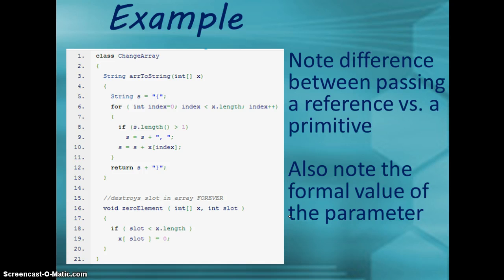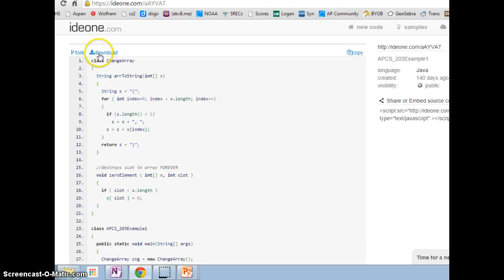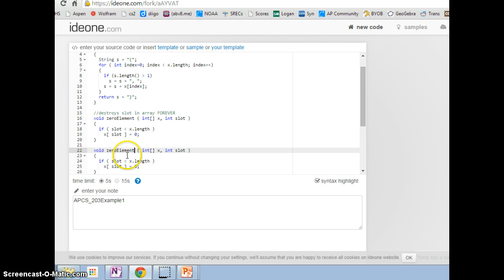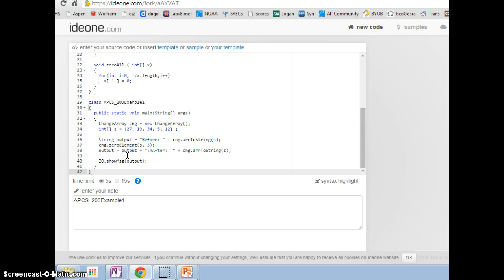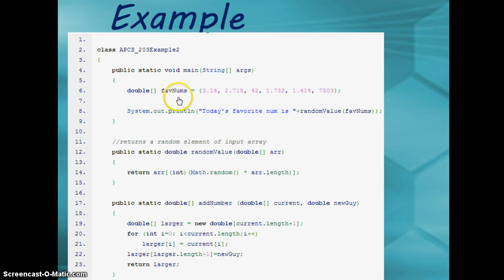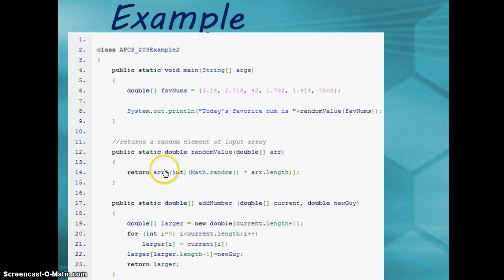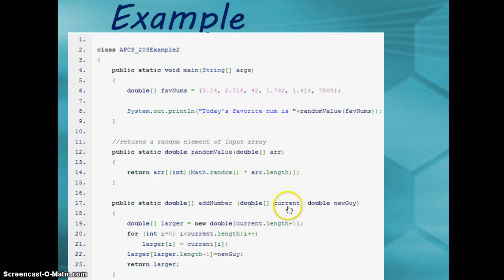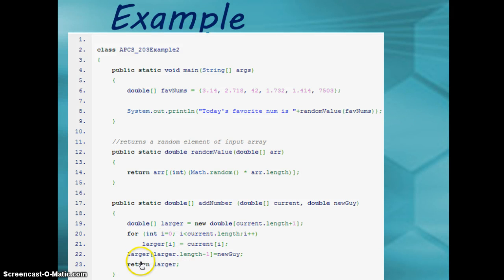Array & Method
368_203_ArrayMeth